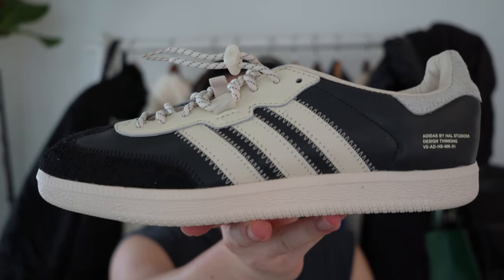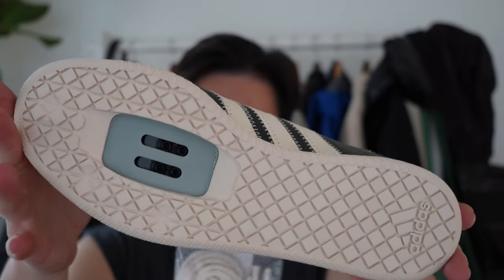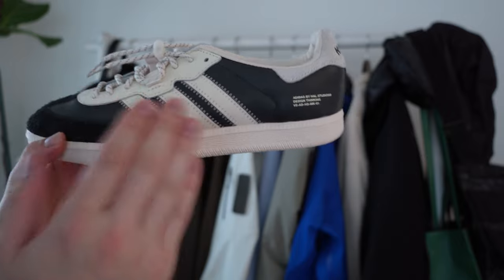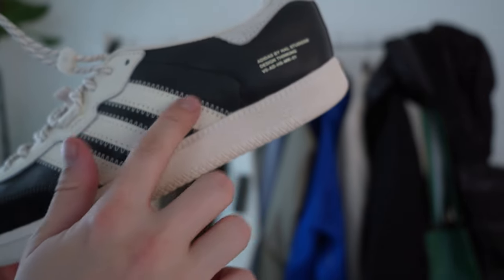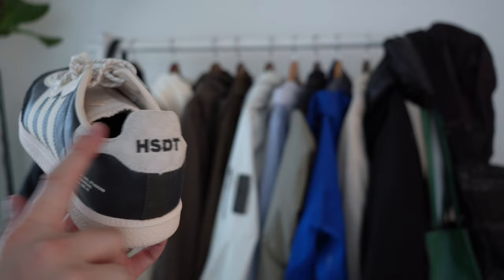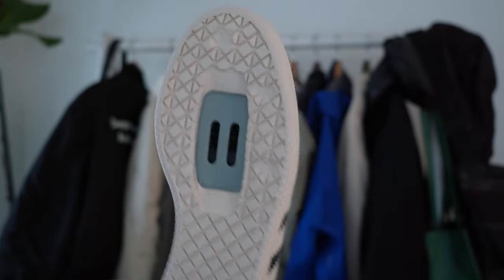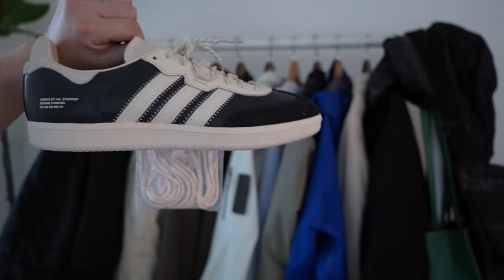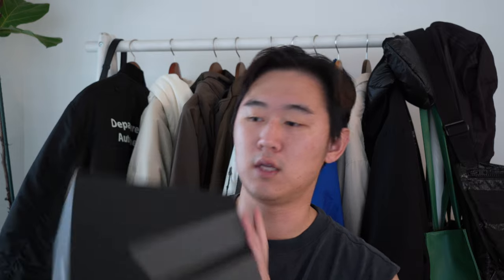1 of 300 Adidas Samba! | HAL Studios Adidas VeloSamba